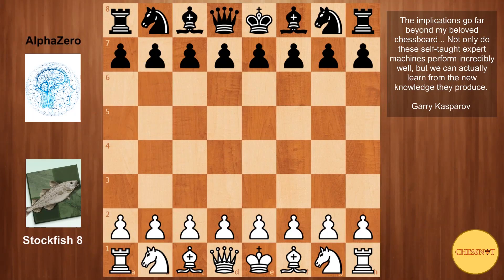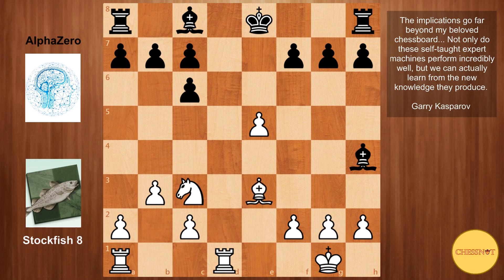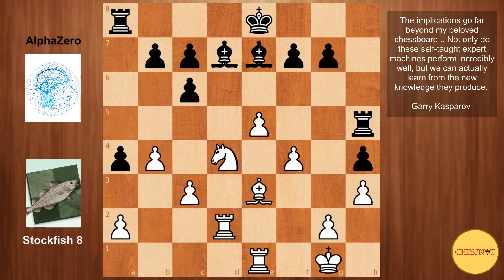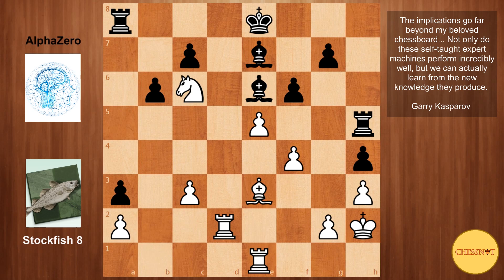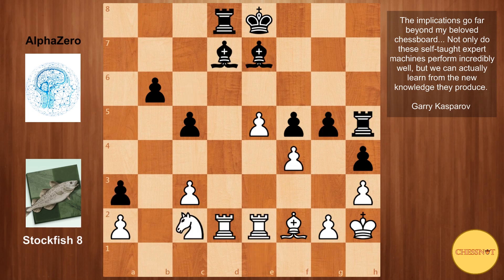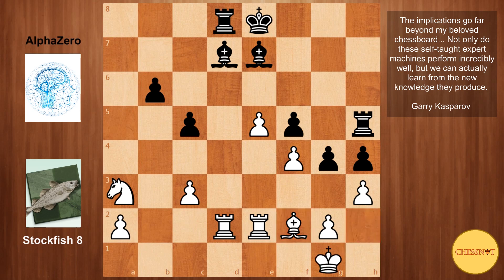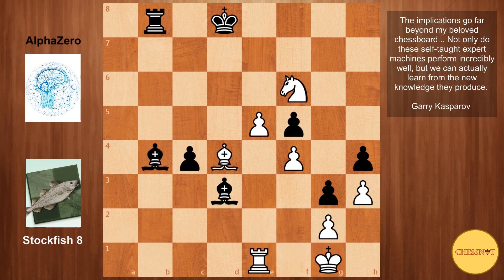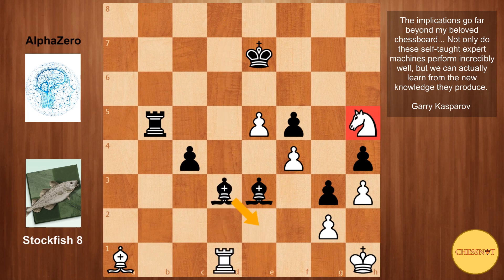AlphaZero and the Berlin Wall | Stockfish 8 vs AlphaZero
Welcome back guys, to another game played between Stockfish 8 and AlphaZero. Today's game coverage features one of the games chosen by Grandmaster Matthew Saddler, who is a chess author and 2 time British Champion. In my previous AlphaZero video, I believe I failed to mention that not all of the games started from the initial board position. In some games, the openings from the Top Chess Engine Championship (TCEC) were used. That means, the engines only started playing from move 12 onwards. However, this game was played from the initial board position. Stockfish 8 had white and AlphaZero with black.